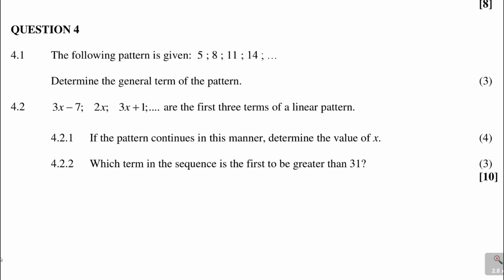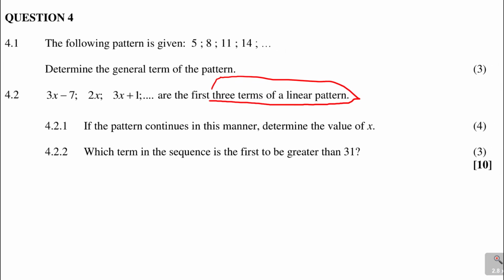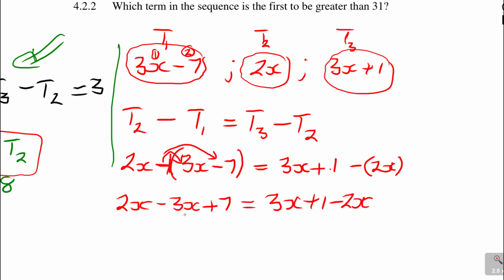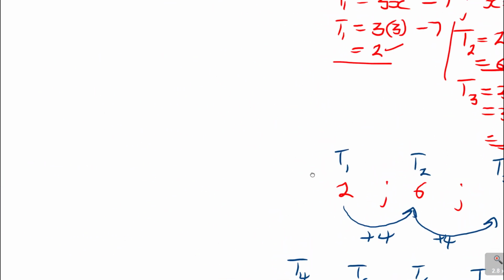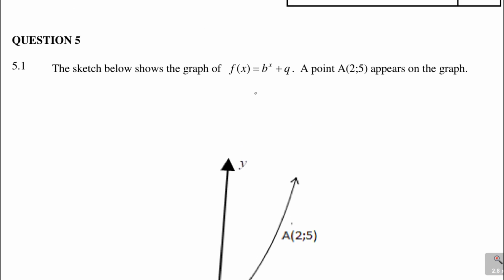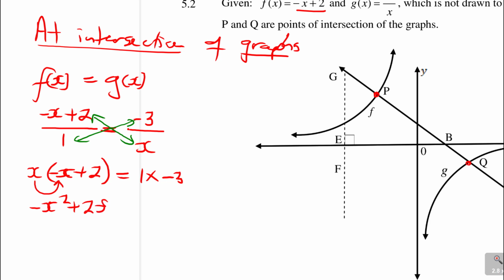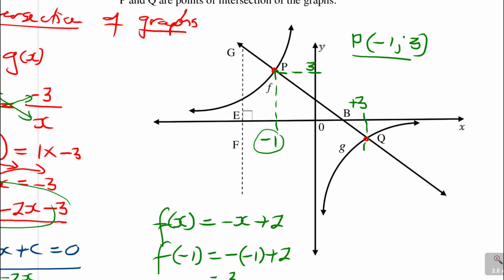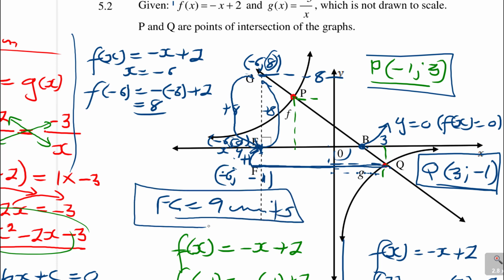Grade 10 Revision: June Examspart 2